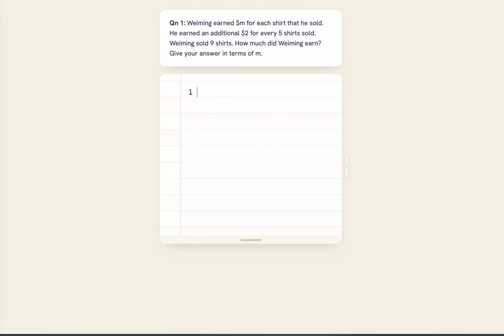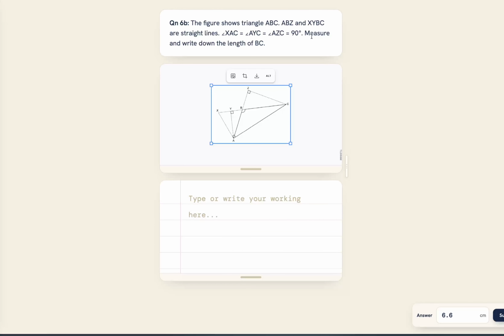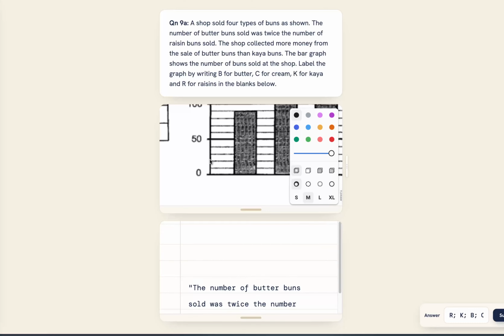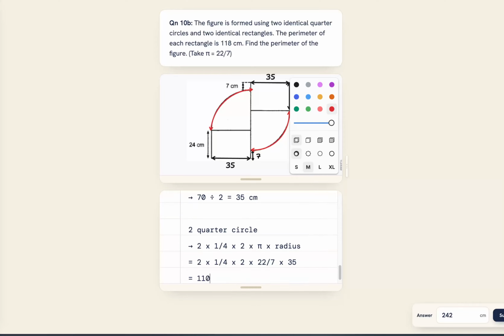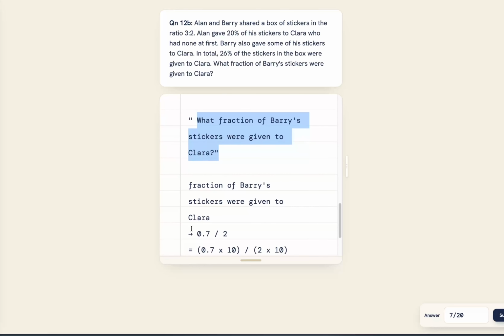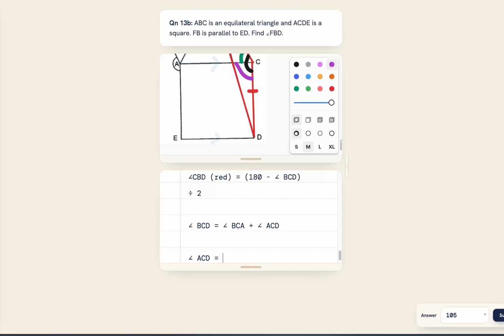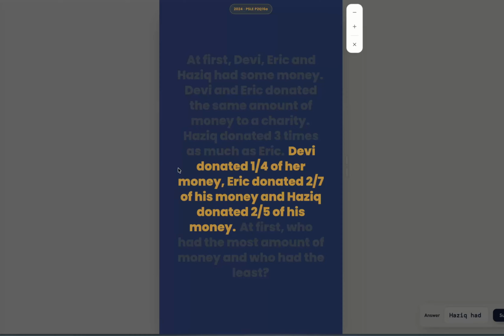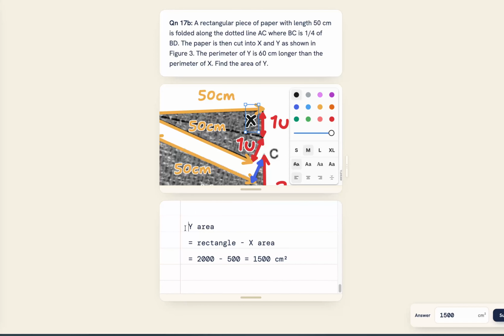2024 PSLE Math Paper 2 (Updated 2025)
📚 Question Timestamps

0:00 Question 2(a)
0:52 Question 2(b)
1:11 Question 3
2:06 Question 4
3:28 Question 5
5:53 Question 6(a)
6:41 Question 6(b)
6:56 Question 6(c)
7:55 Question 7(a)
8:15 Question 7(b)
9:23 Question 8
12:20 Question 9(a)
15:56 Question 9(b)
16:30 Question 10(a)
18:05 Question 10(b)
19:31 Question 11(a)
21:01 Question 11(b)
22:07 Question 12(a)
24:33 Question 12(b)
26:01 Question 13(a)
29:22 Question 13(b)
32:39 Question 13(c)
33:39 Question 14(a)
34:37 Question 14(b)
35:55 Question 15
38:15 Question 16(a)
40:16 Question 16(b)
41:12 Question 17(a)
43:35 Question 17(b)